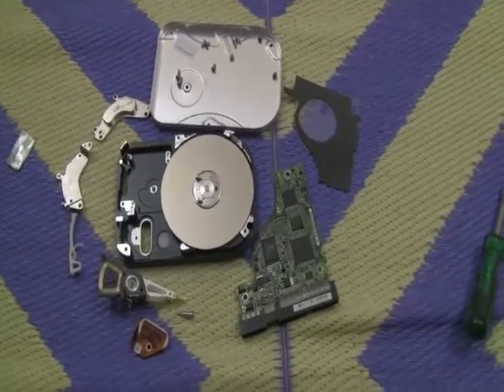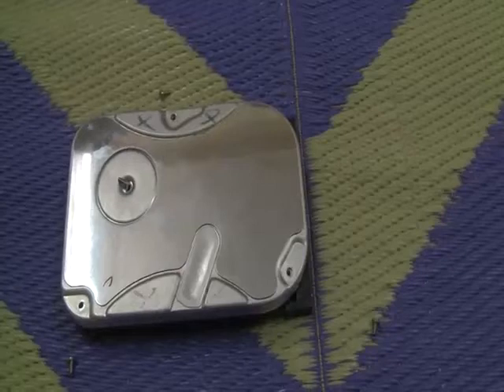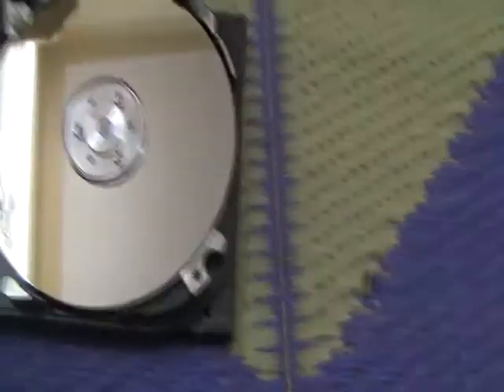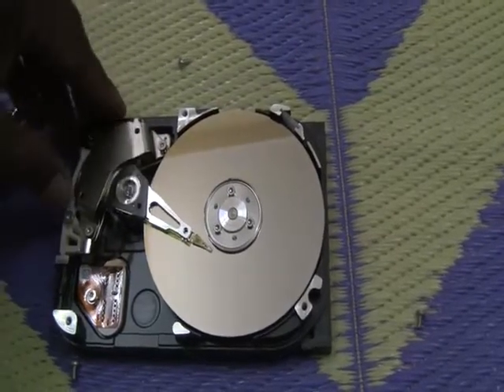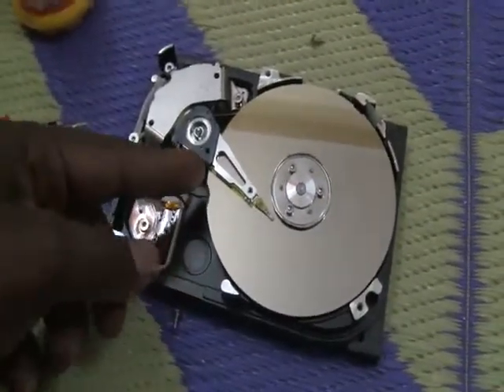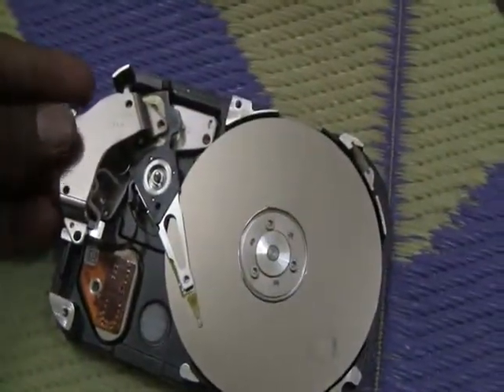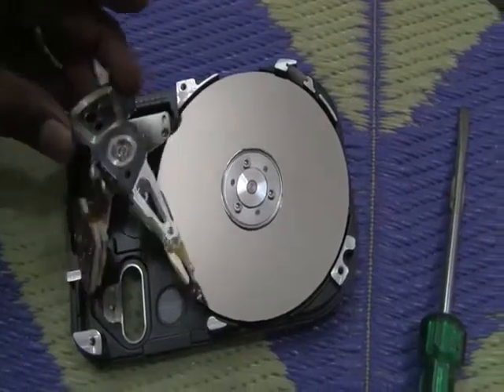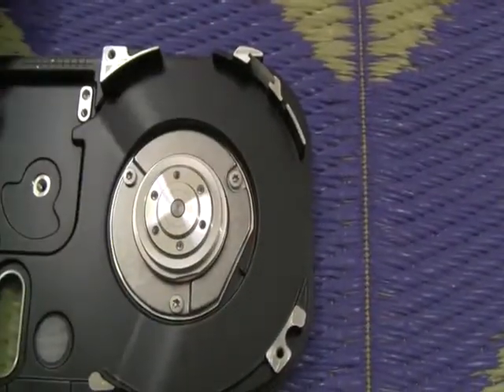Hard Disk Assembly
How to unassemble / open hard disk is demonstrated with different parts inside